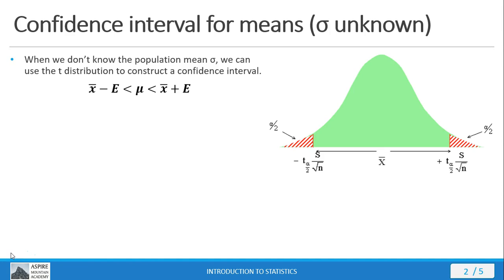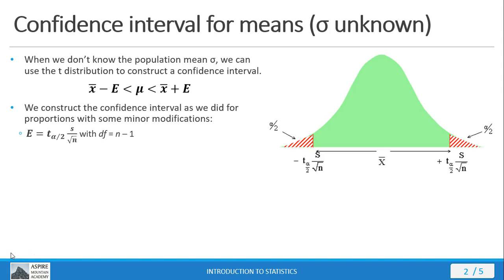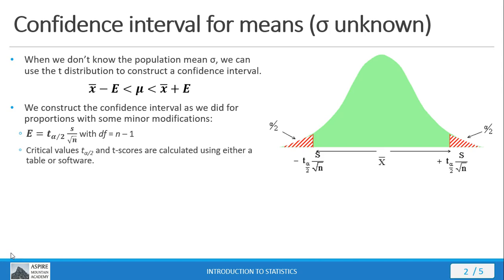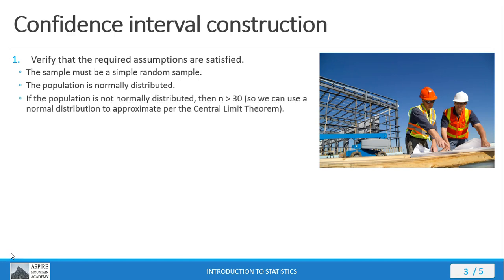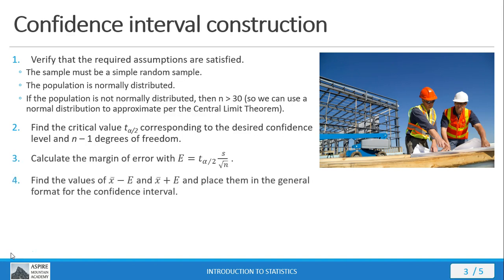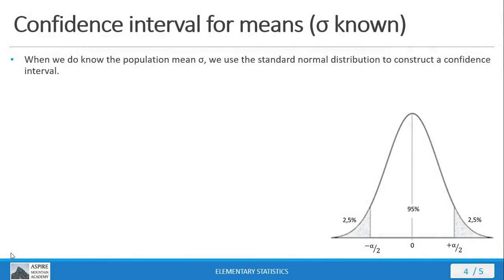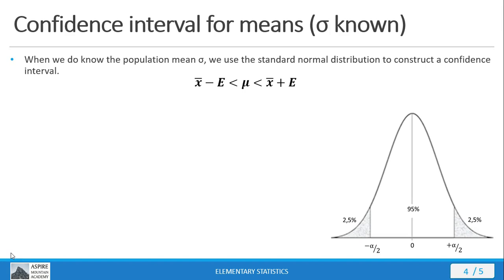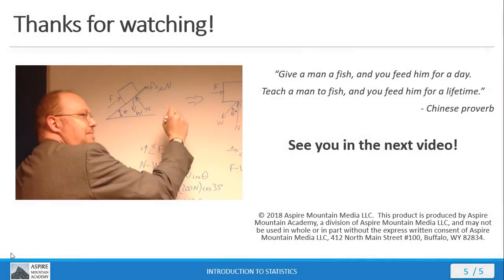Stat 101 Lecture 7.2.3